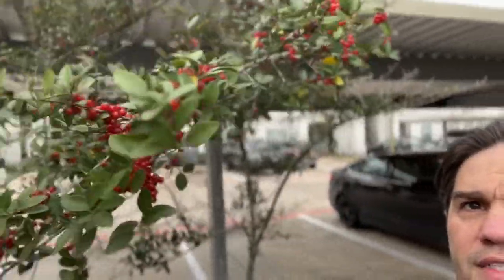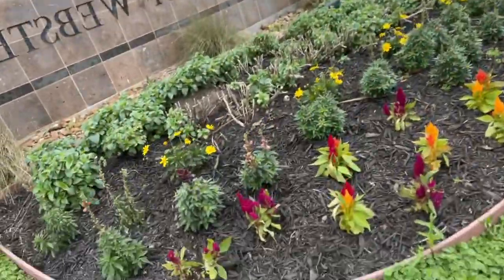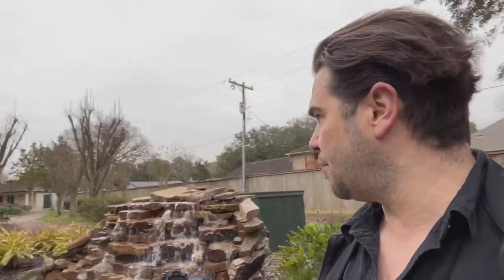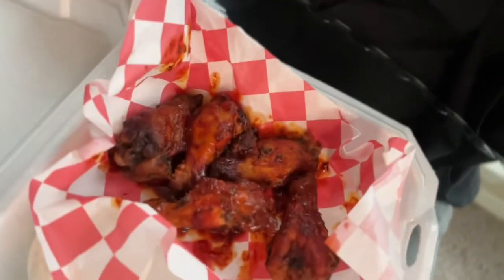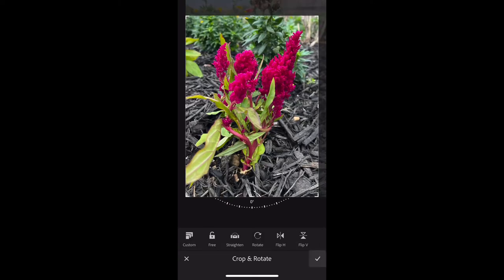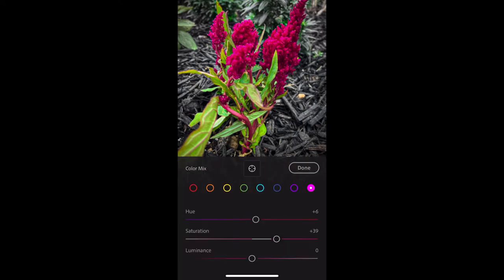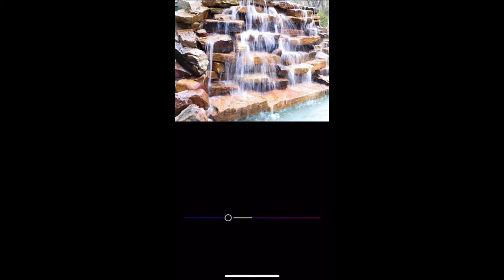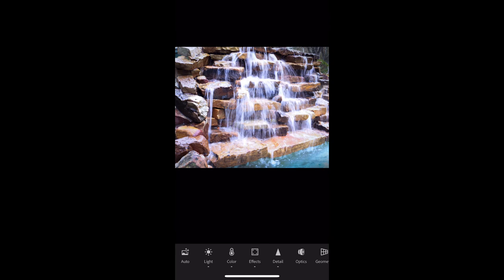How to make long exposure photos and monochromatic photography/ Hot wing challenge - vlog week 7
I set out for some Monochromatic, long exposure photography and the hottest wings I could find on this cold winter day.